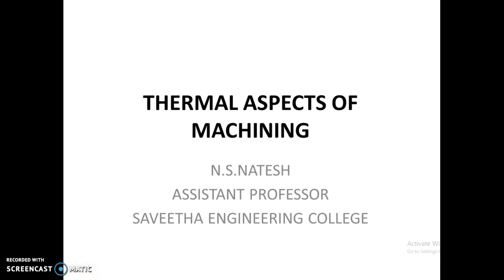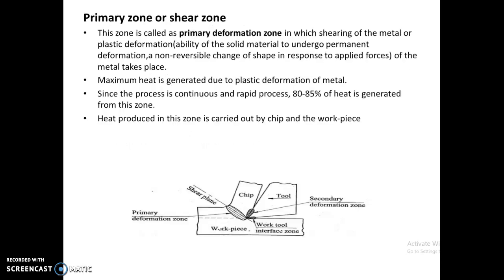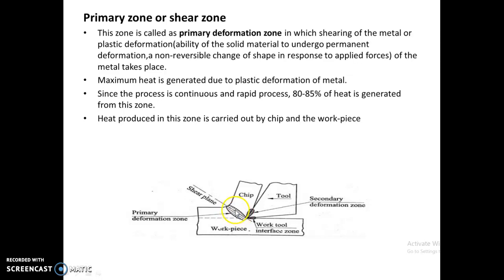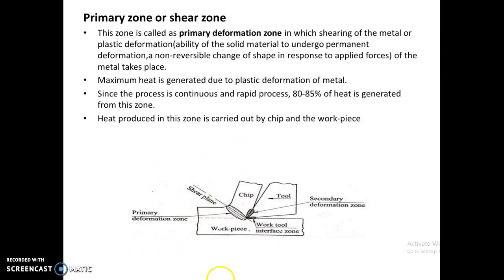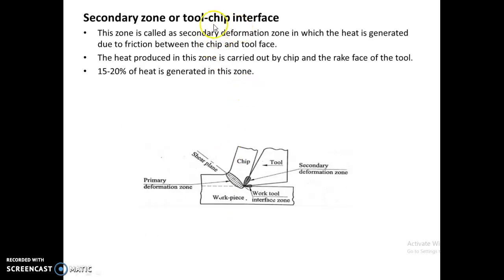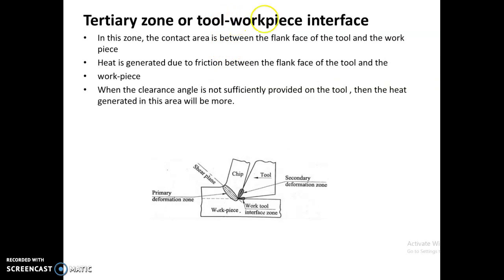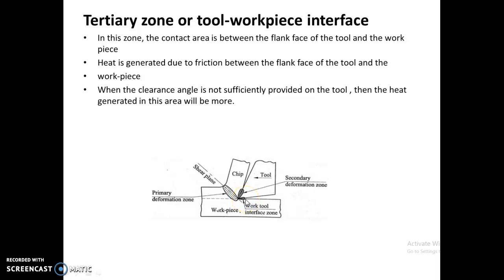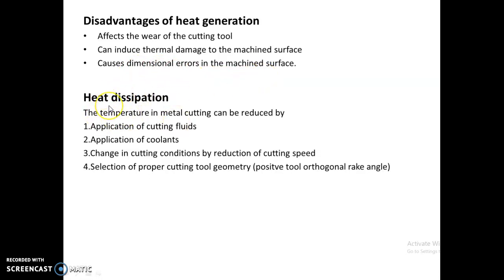Thermal aspects of machining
MANUFACTURING TECHNOLOGY-II